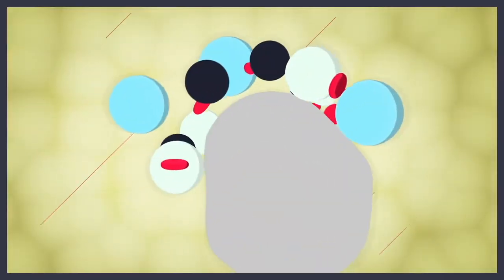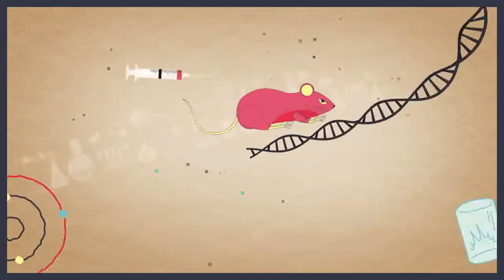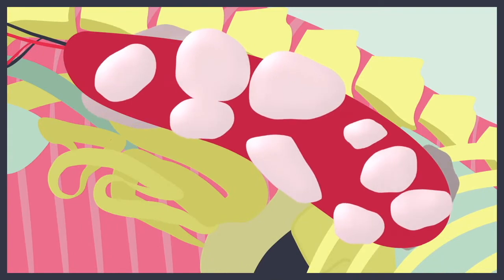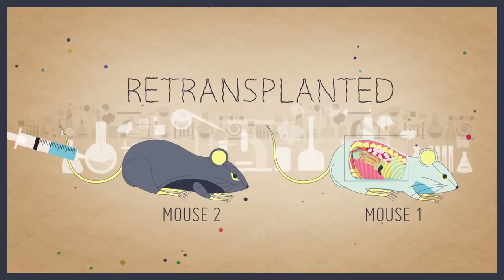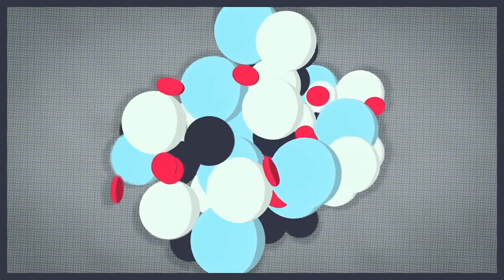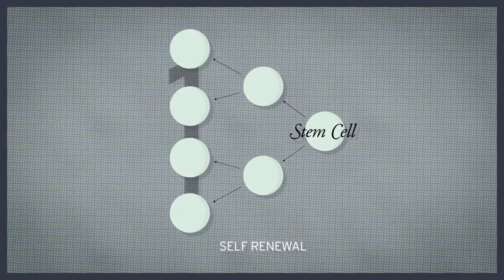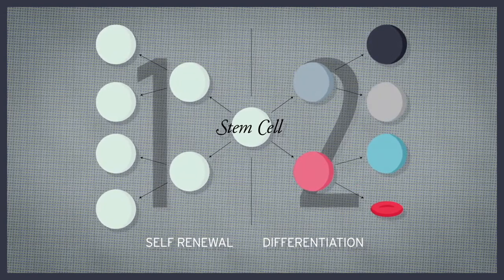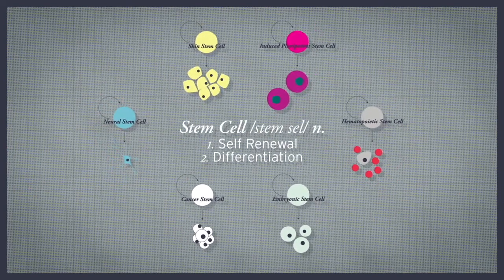What is a stem cell? Narrated by Dr. Jim Till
A seminal paper published in 1961 by Drs. James Till and Ernest McCulloch was the first academic study to prove the existence of an exciting new type of cell, the stem cell. Since this foundational study, the promise of stem cells and their application to human disease has grown tremendously, their potential only beginning to be realized.

This animated video, narrated by Dr. Till, provides a brief explanation of this early study as well as explaining the two basic concepts that define the answer to the question "What is a stem cell?"

Un article fondateur publié en 1961 par les Drs. James Till et Ernest McCulloch a été la première étude académique à démontrer l'existence d'une nouvelle type de cellule, la cellule souche. Depuis cette étude fondamentale, la promesse des cellules souches et leurs application à la maladie humaine a considérablement augmenté, leurs potentiels commence seulement à se réaliser.

Cette vidéo animée, racontée par le Dr Till, fournit une brève explication de cette première étude et explique ainsi les deux concepts de base qui définissent la réponse à la question : «Qu'est-ce qu'une cellule souche?"